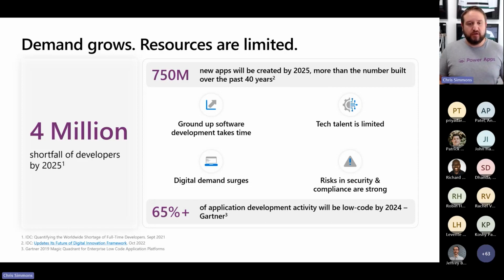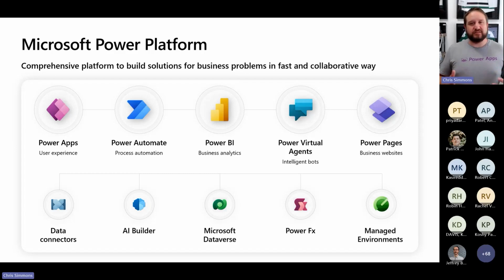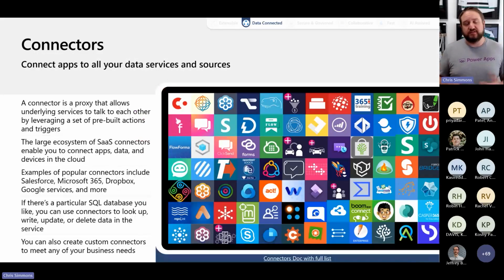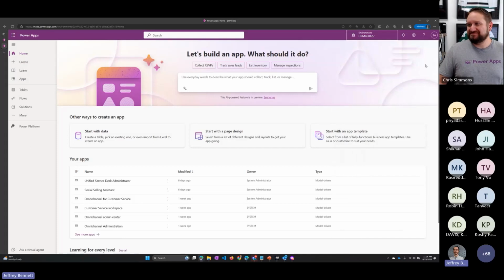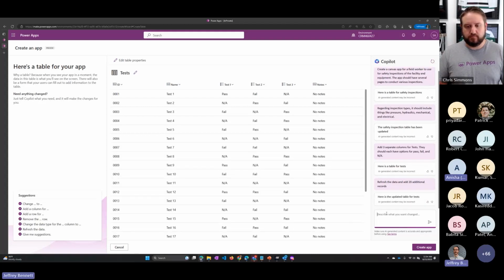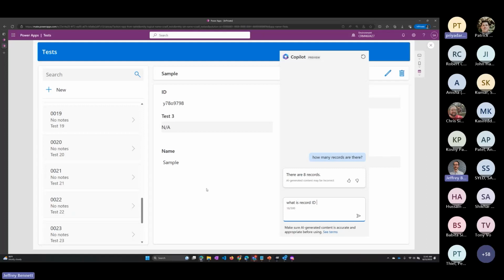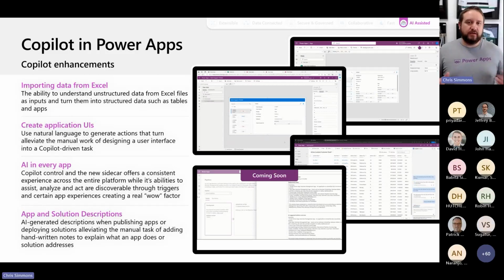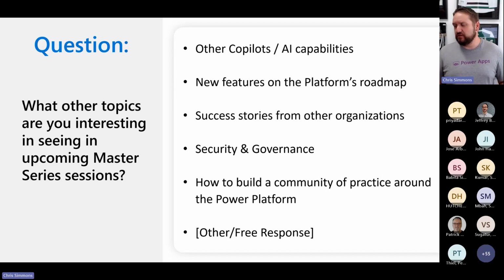Using AI to Rapidly Build Low-Code Apps